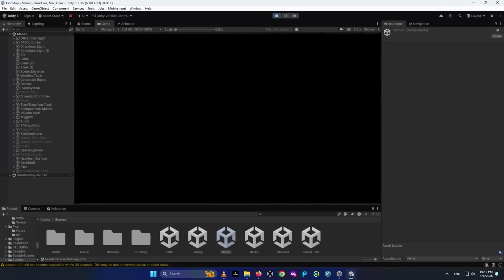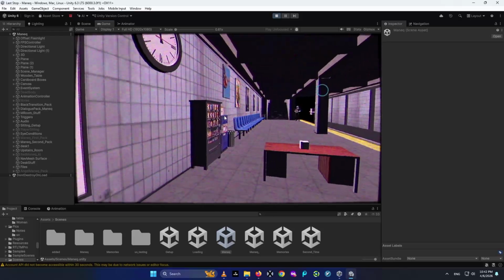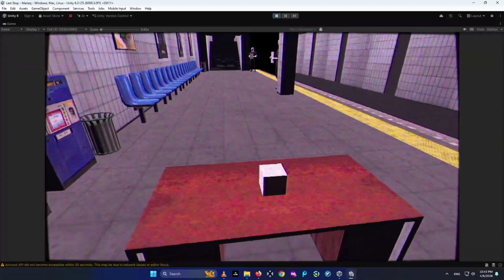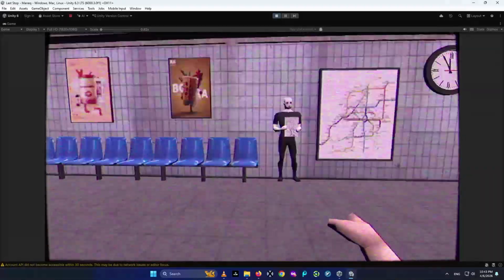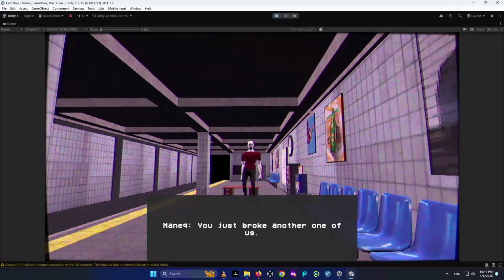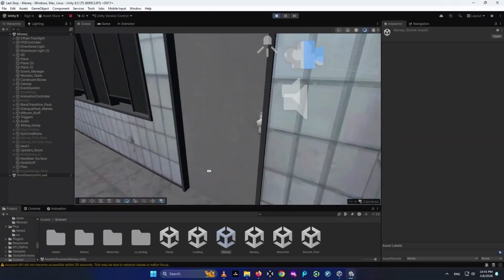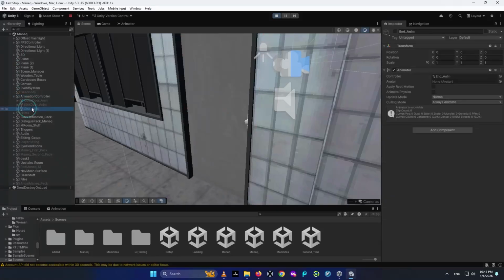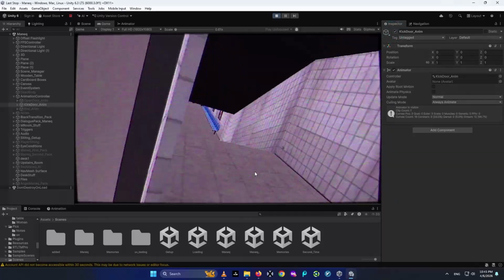Devlog #04 (Retro Horror Game) – 40 Days without Internet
What happens when a game developer is cut off from the world for 40 days? Total isolation.

In this devlog, I’m showing you exactly what I managed to build for my upcoming retro horror project while being completely offline.
These 40 days forced me to rely entirely on downloaded assets I had.

I really miss you guys, Hope to be back soon.

Hope all the best 🍳🦇